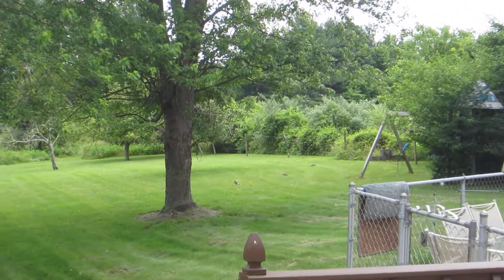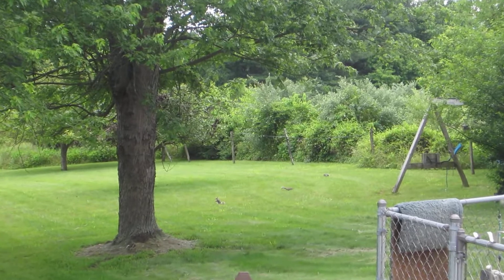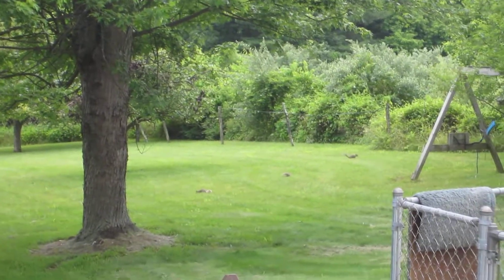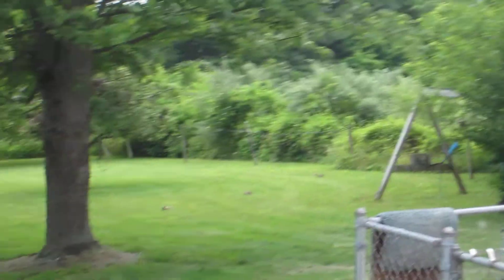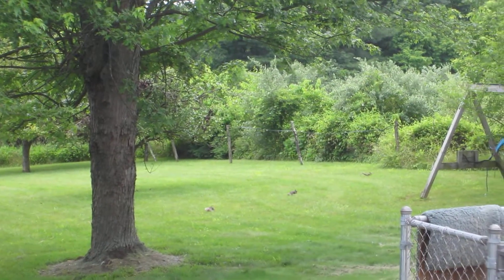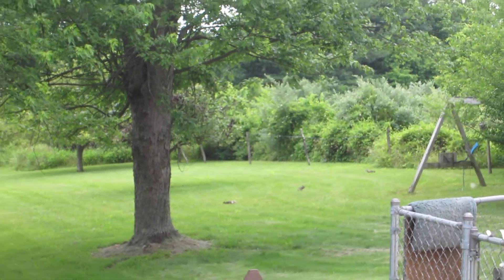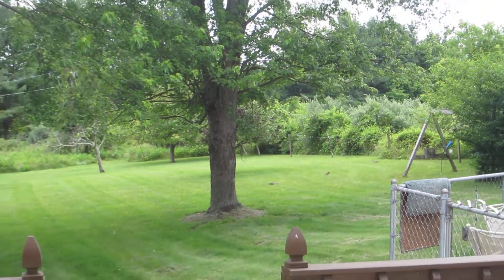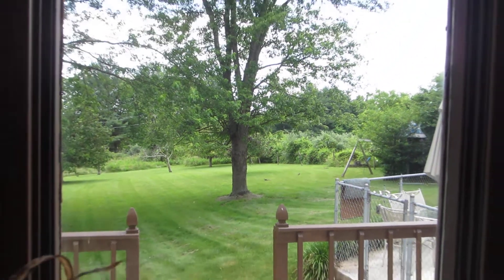NobleVlog #4 Im new location.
Hey guys I moved for the summer